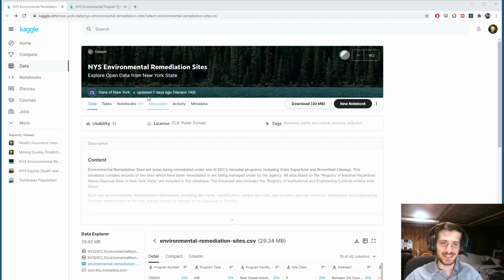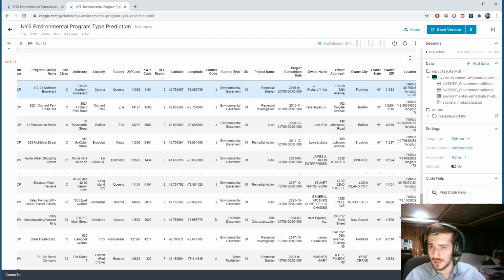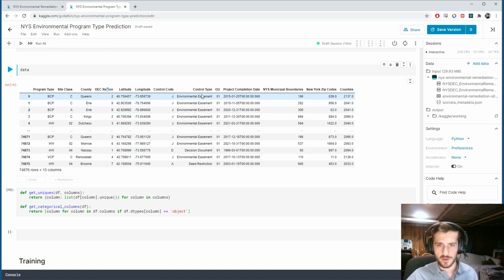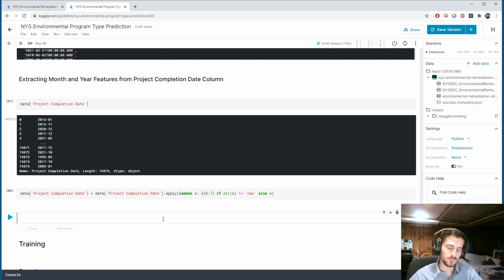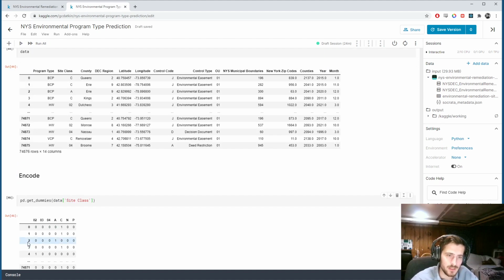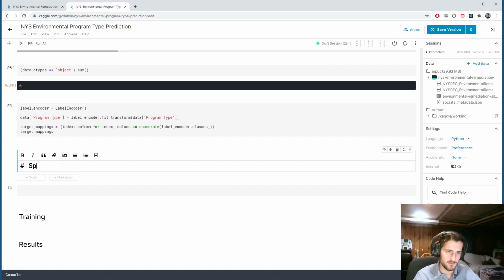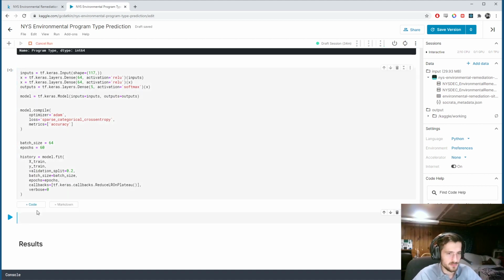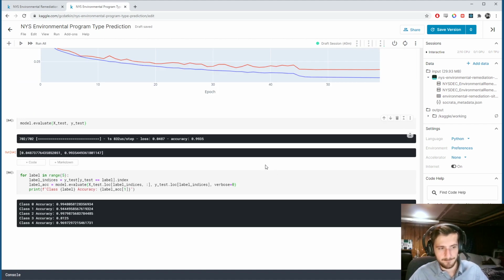Classifying Environmental Program Types - Data Every Day #041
On today's episode, we are looking at a dataset of NYS environmental remediation site programs and trying to predict the program type based on a series of attributes. We will use a TensorFlow neural network to make our predictions.